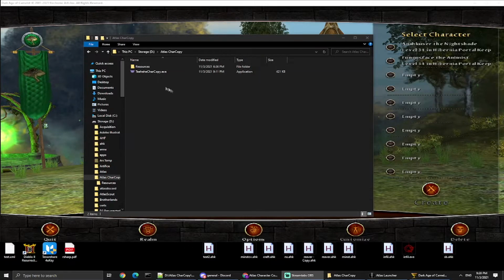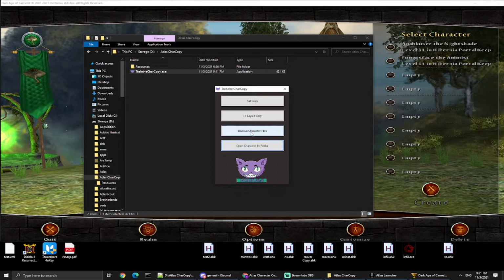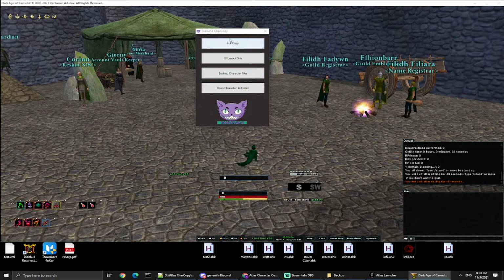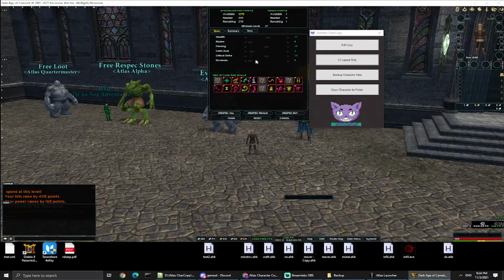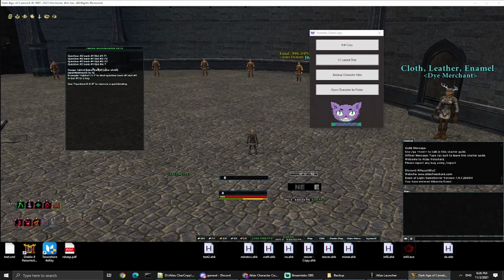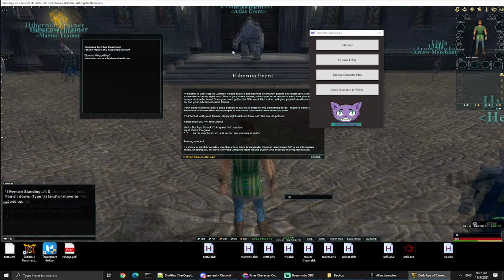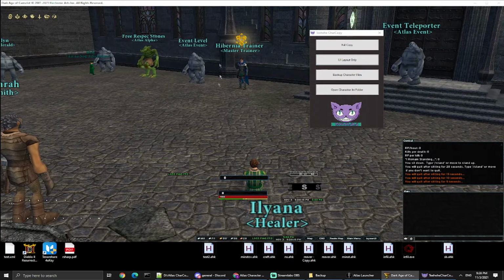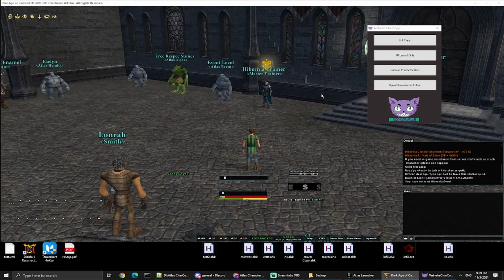Atlas Character Copy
Atlas Server Character UI Copy Video